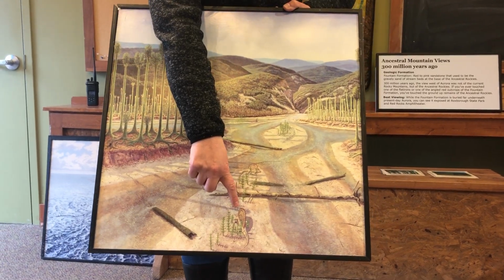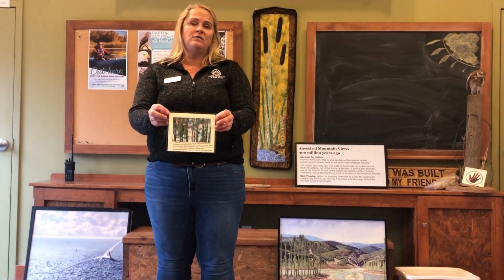Ancient Aurora Stories in the Rocks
Join Naturalist Joy as we learn the stories told by the rocks and discover what Colorado looked like millions and millions of years ago! From slimy green plants, to dinosaurs, and old oceans this story telling video takes us back in time as we learn about life long ago. This video is developed with 3rd, 4th,  5th and 6th grade Colorado school standards in mind but is available for all students and teachers to use. Enjoy!

 Pre-Questions:
1. What do you think Aurora looked like millions of years ago, way before cars, buildings, and roads? If you can, draw a picture and add lots of details. Were there plants? Were there animals? Was there water?
2. Think about the types of plants and animals that live in Colorado today? What other types of plants and animals have lived here but are now extinct?
3. What does it mean to be old or ancient? What can old or ancient things tell us? How do we know if something is old or ancient?
Post-Questions:
1. How many versions of the Rocky Mountains have there been? (Answer: 3)
2. How long ago were the “puzzle” grass ancestors around? (Answer: 300 million years ago)
3. How many years ago did the dinosaurs like T-rex roam Colorado? (Answer: 65 million years ago)
4. When was the globe considered a “Red Dirt World”, where there were no polar ice caps and the globe was very warm? (Answer: 55 million years ago)
5. Did mammoths and saber tooth tigers ever live in Colorado? (Answer: Yes)